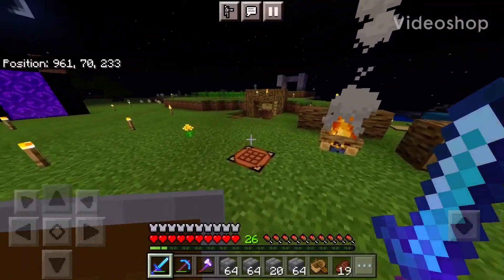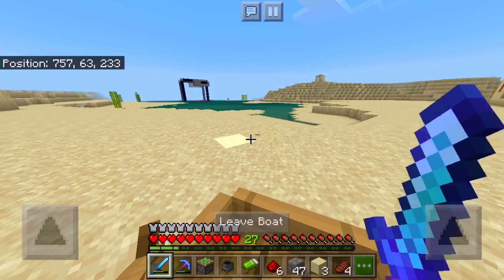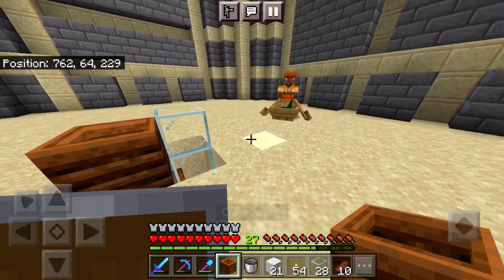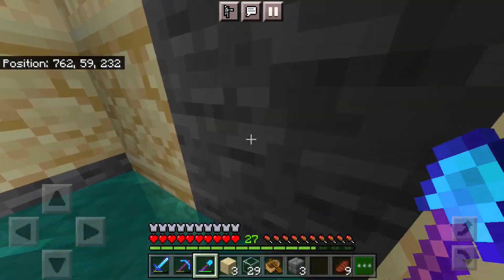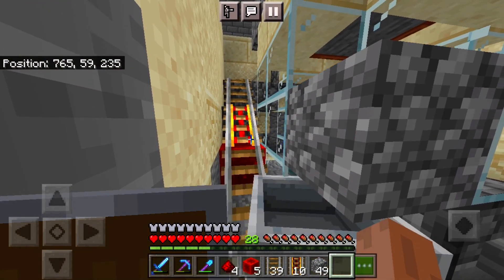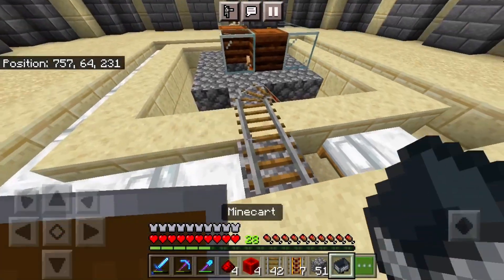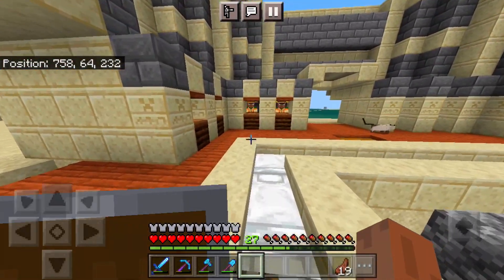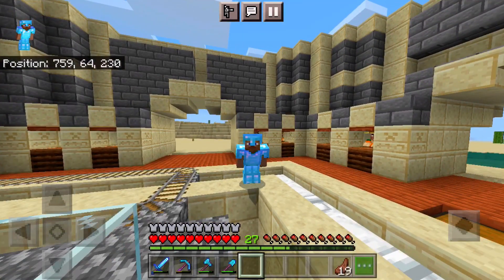I Built a VILLAGER BREEDER in my Minecraft World (Episode 4)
In this Minecraft Lets Play episode MANOS  builds a villager breeder to set up a new trading hall. The villager breeder design is a JC Playz design and Link is below.